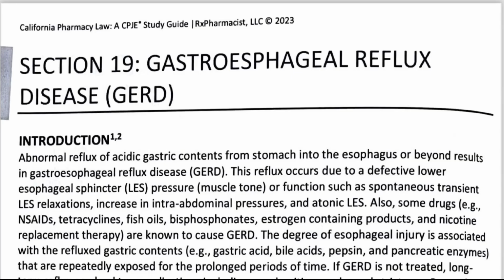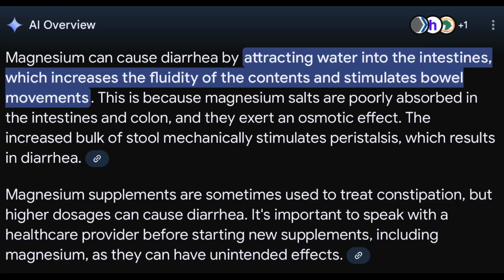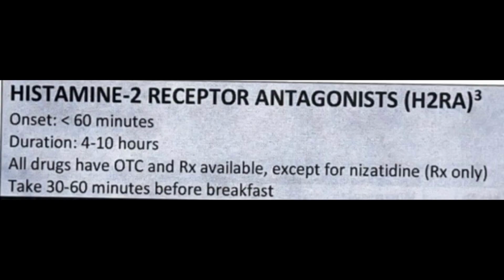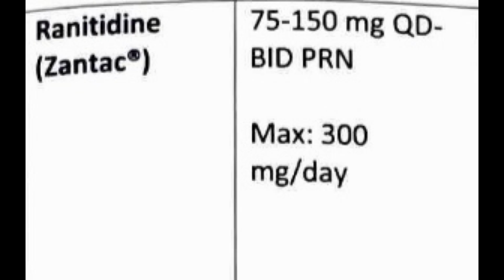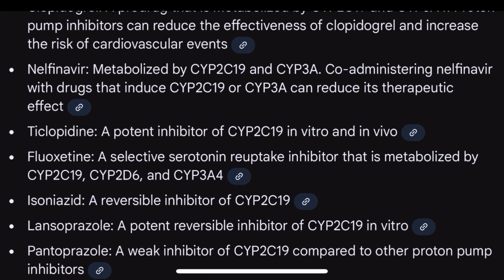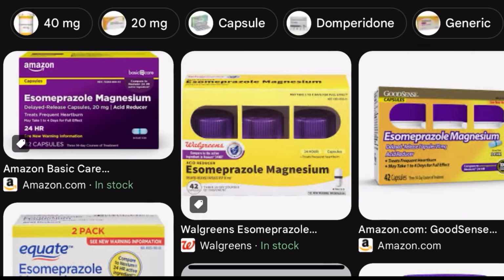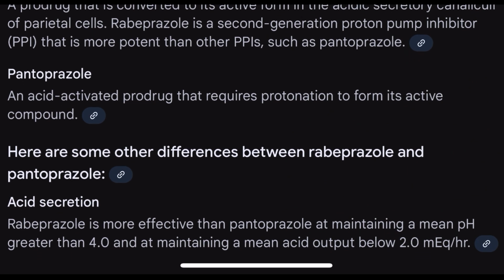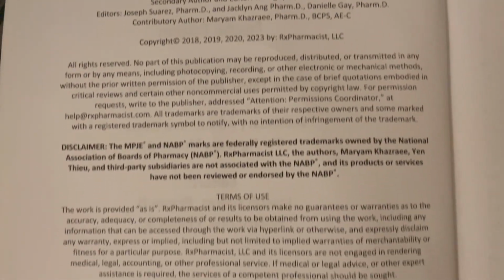Gastroesophageal Reflux Disease Med Talk